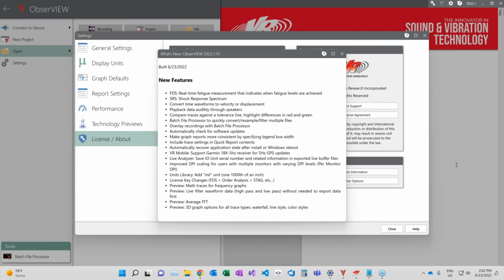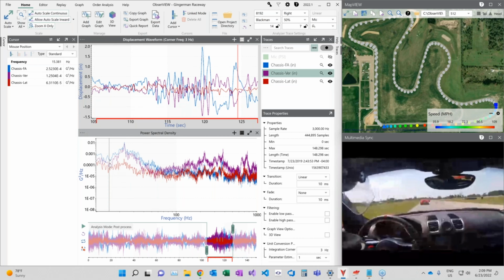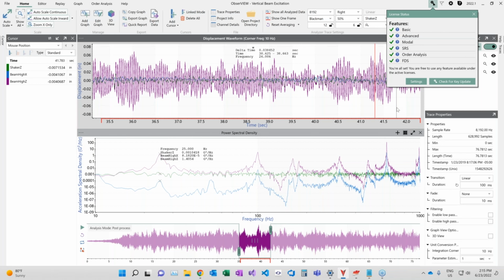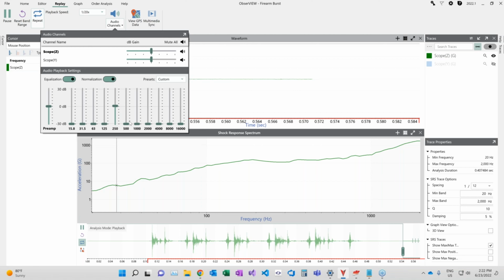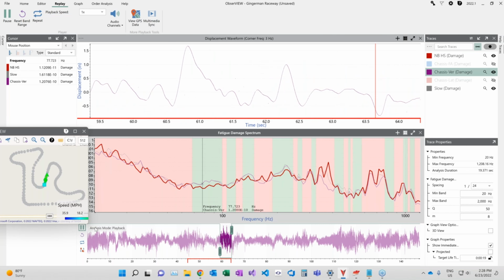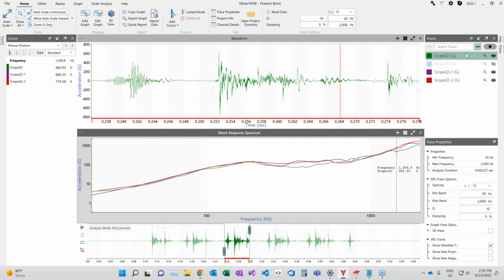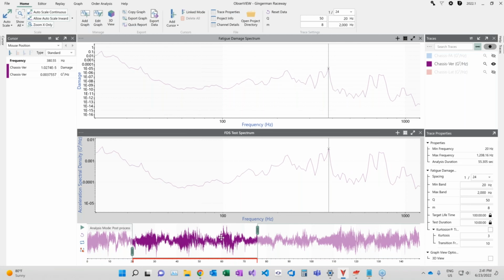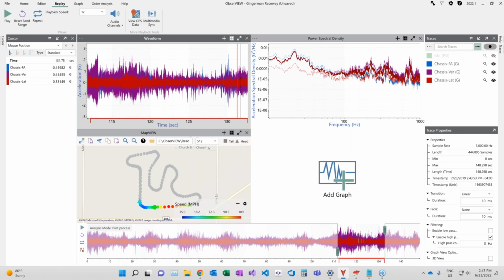ObserVIEW 2022 Launch